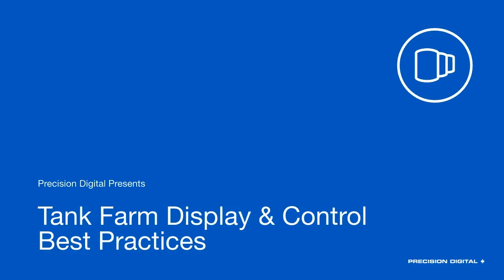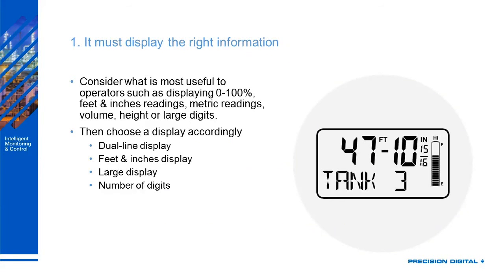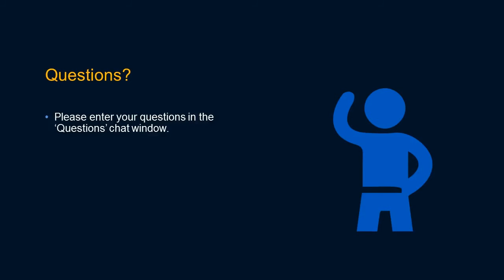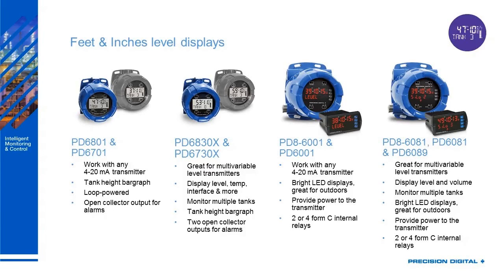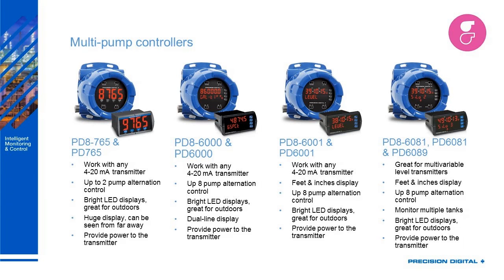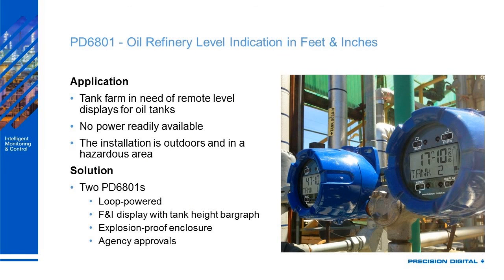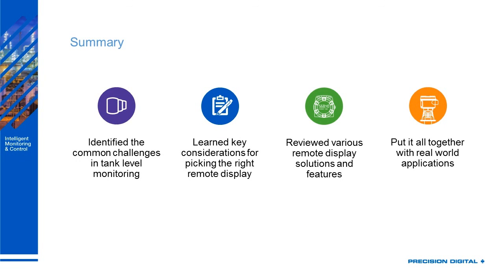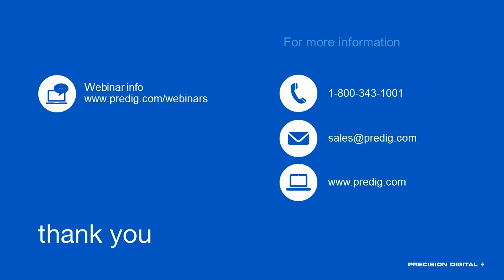Tank Farm Display & Control Best Practices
This webinar is designed for anyone who specifies, plans, or offers a tank farm display and control solution. It will include some recommended best practices, as well as reviews of new products that will help operators in the tank farm. It will include some real world application examples and photos highlighting why these best practices can make a major difference in your tank farm application.